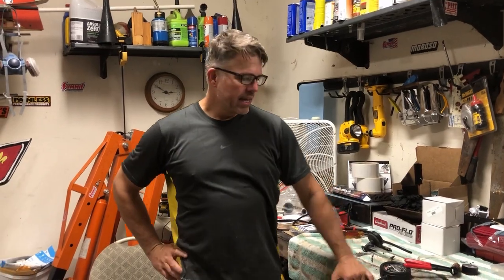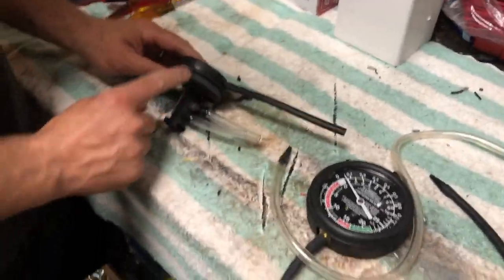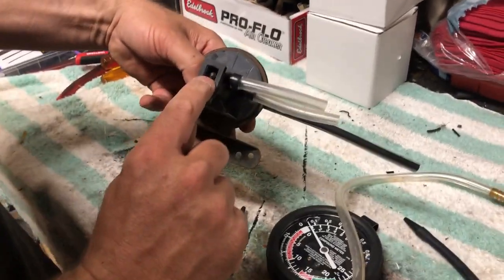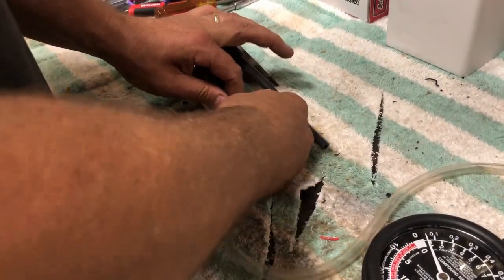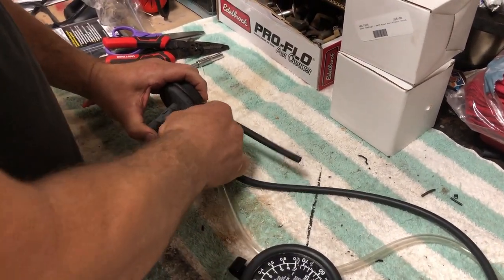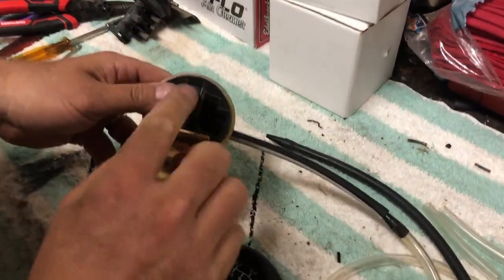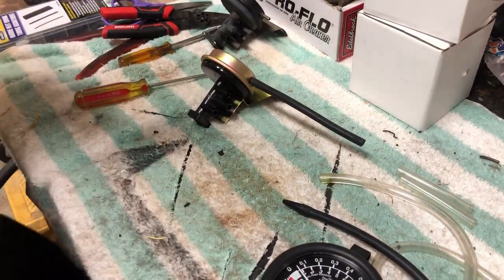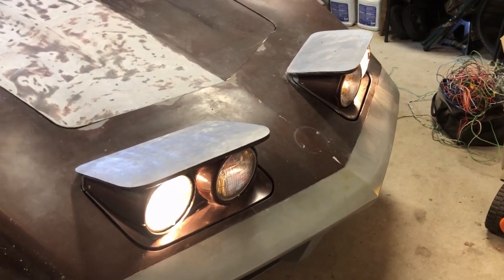Headlight Relays on a 1974 C3 Corvette - Bench Test and then REPLACE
Do your POP UP UP AND DOWN HEADLIGHTS not work?  Then it is mostly likely a Headlight Relay problem.  This video shows how to bench test your Headlight Relays.  This restoration project has been years in the making.  We are almost to the finish line.